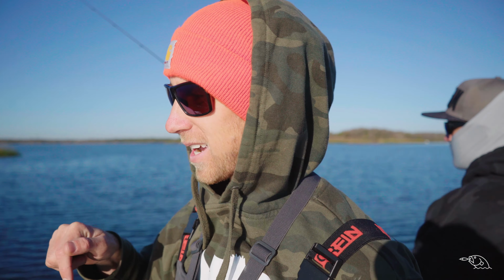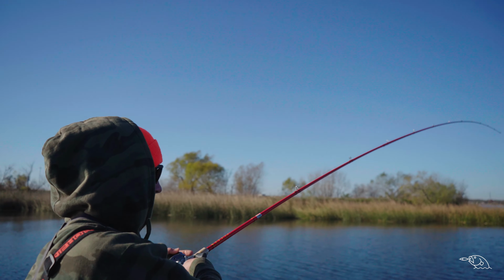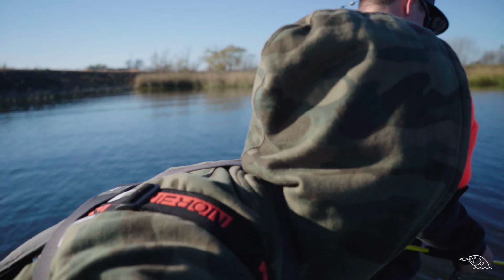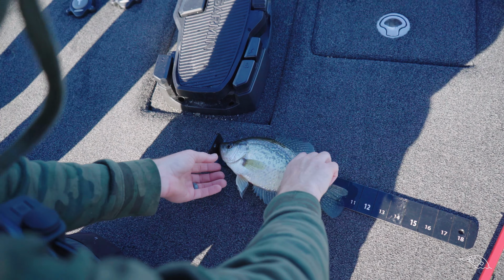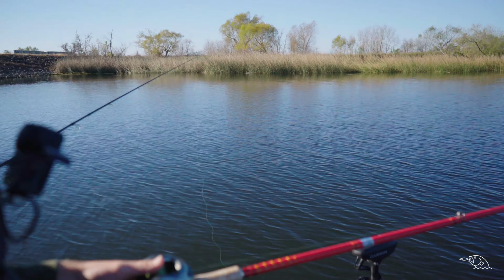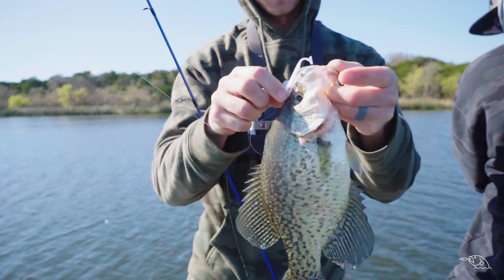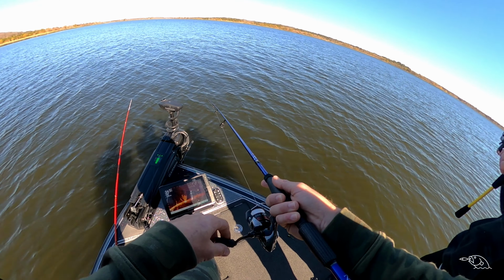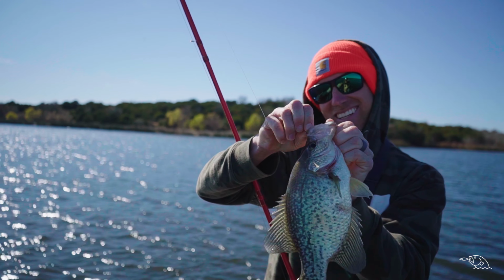Big Crappie Dreams in Texas with JayGoneFishin!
Thank you for tuning in to give our newest member of the Big Bass Dreams team a nice warm welcome, Jay Gone Fishin!

Jason, will now be contributing his efforts not only to his fans but now share his moments on the water now with you, here on Big Bass Dreams!